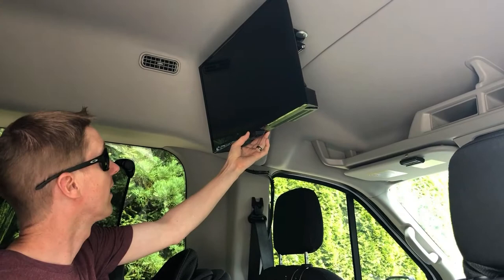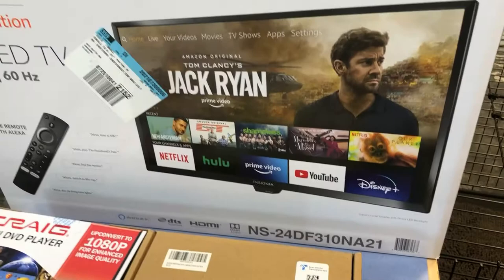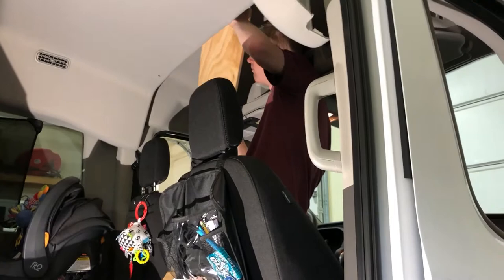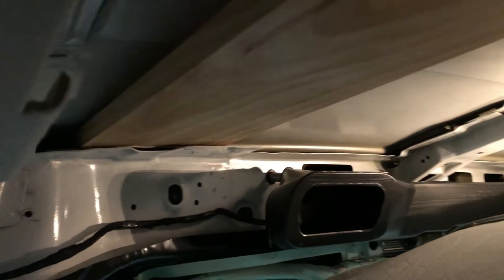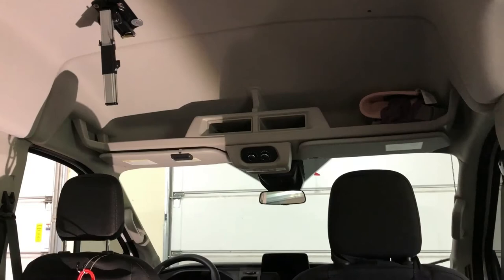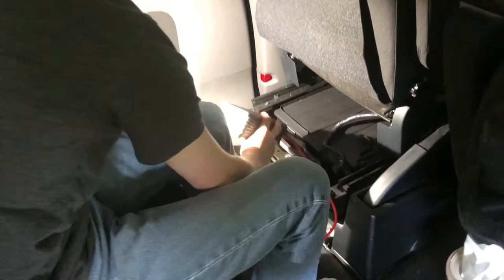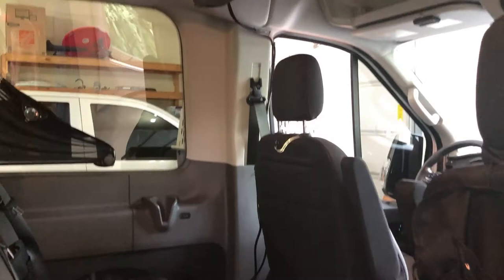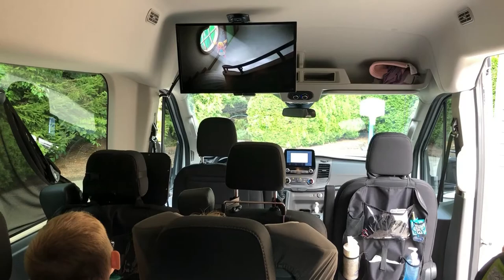Ford Transit TV Install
Installing and mounting a smart TV in a 2020 Ford Transit 150.